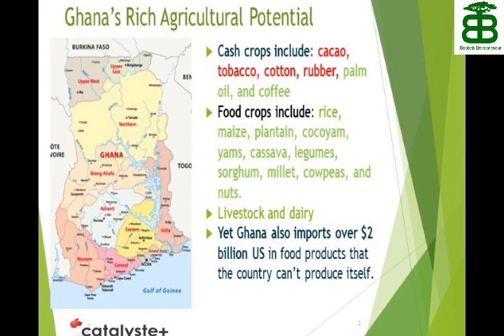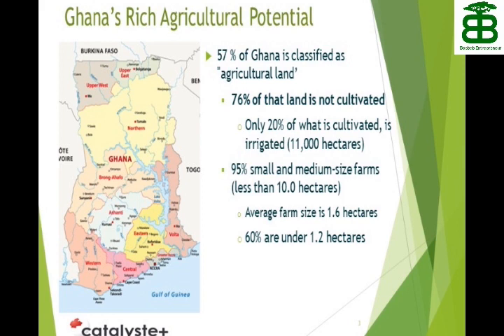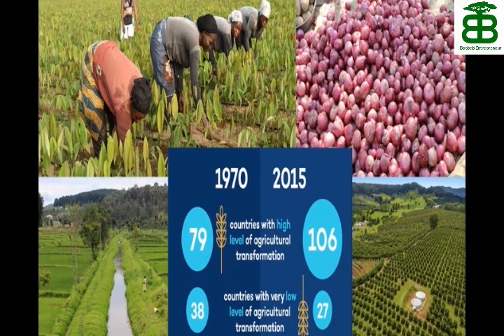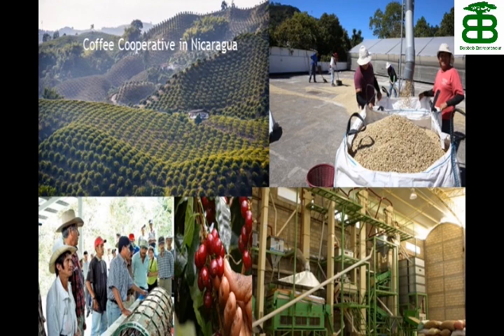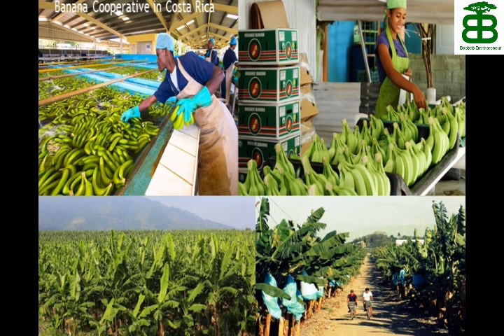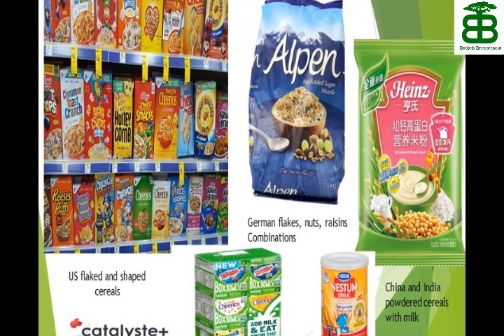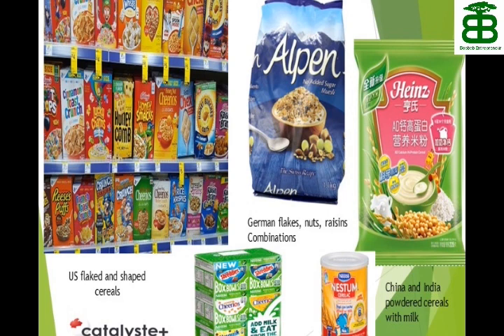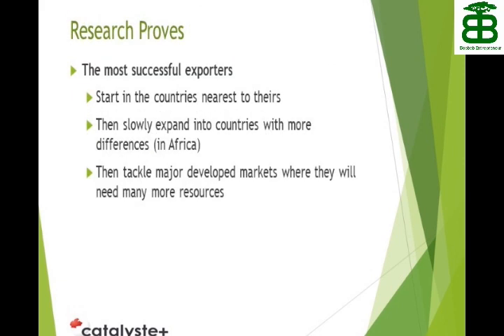Developing an agribusiness export oriented country and export competencies of MSMEs in agrifood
Developing an agribusiness export oriented country and export competencies of MSMEs in agrifood by Prof Valerie Bell, International Trade Consultant